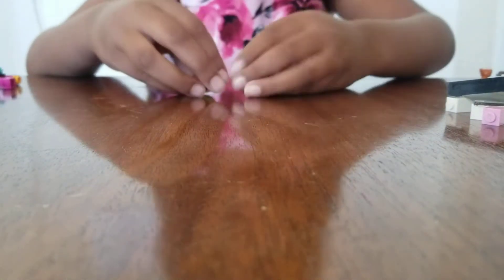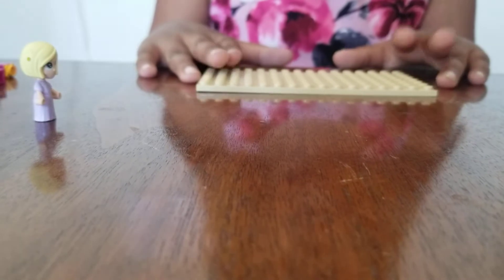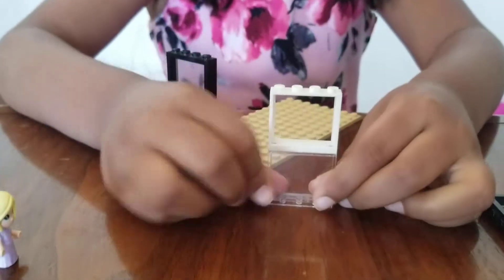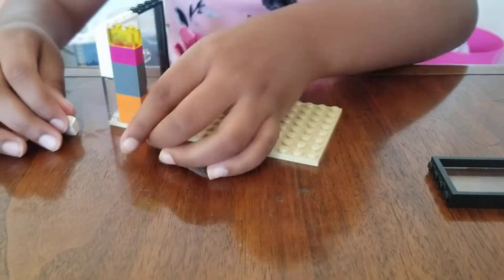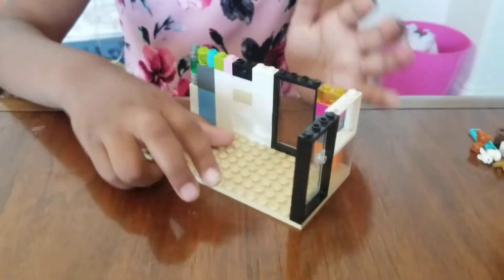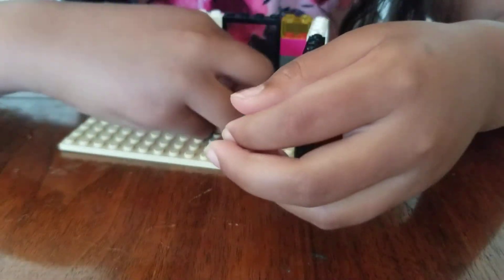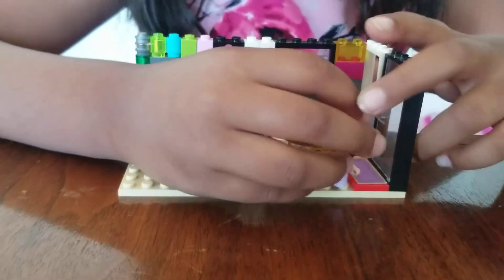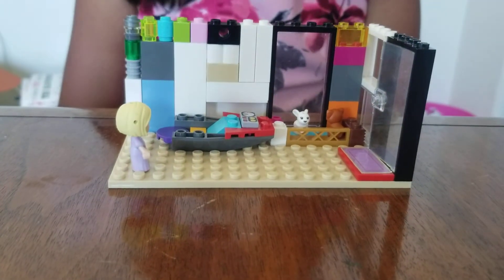Elsa And Anna's Lego Room (Part I)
Making adjacent rooms for Elsa and Anna and their pets. Part I